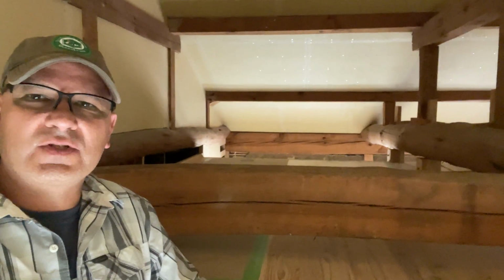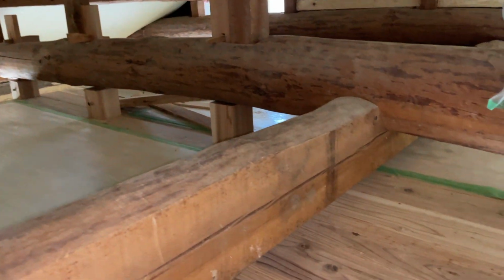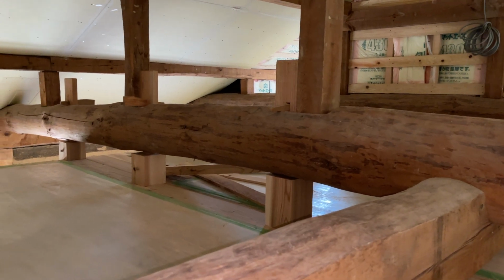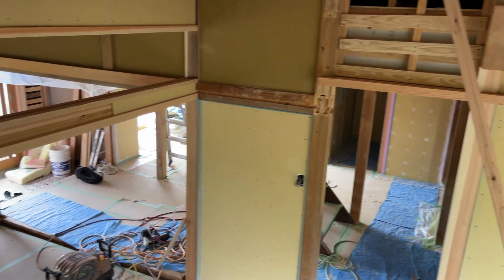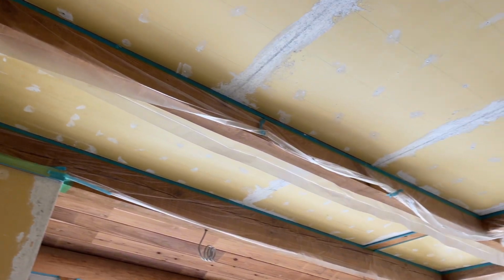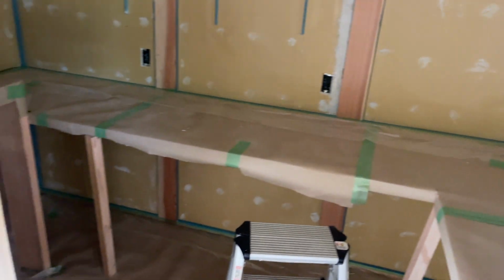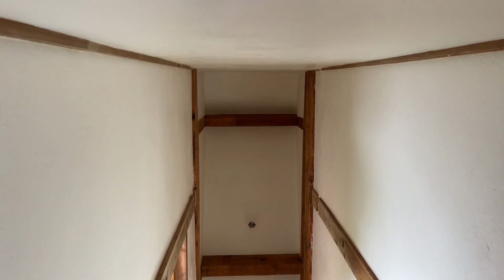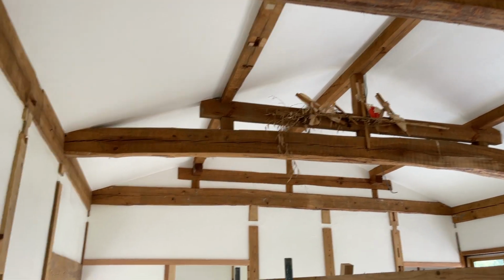I Bought a Vacant House in Japan as a Foreigner and Hired a Japanese Carpenter to Renovate Our Akiya